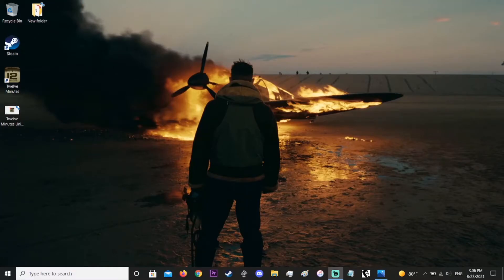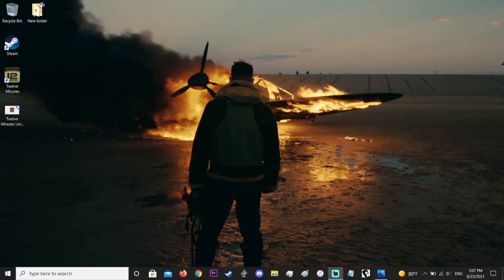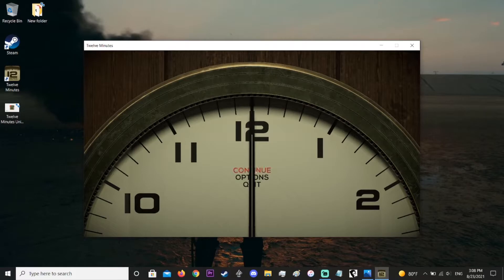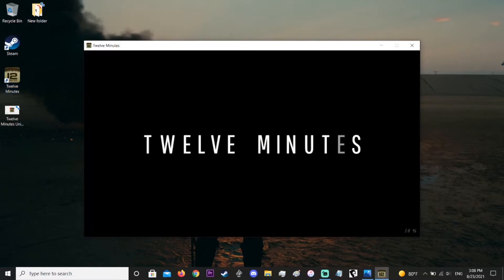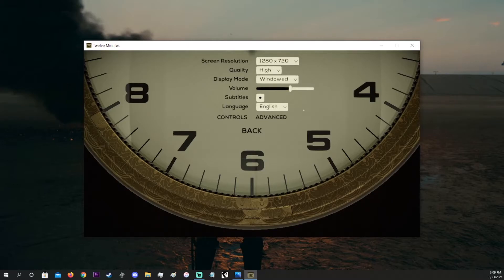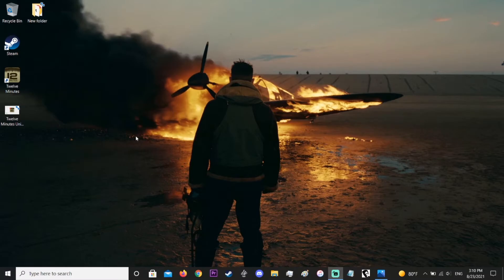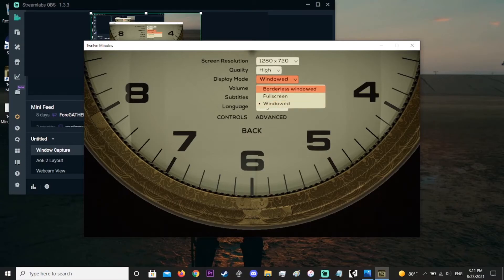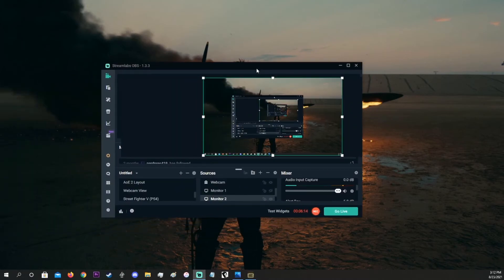Twelve Minutes (Steam) - Unity Crash at Startup | SOLUTION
My Steam copy of Twelve Minutes was having trouble with this Unity crash during start up. I eventually found a solution and decided to record it. The video also has me recreating the problem to show what caused it in the first place.

TIMESTAMPS:
0:00 - Intro of the problem
0:32 - Solution to the problem
1:47 - Recreating the problem
5:52 - How I found the solution originally